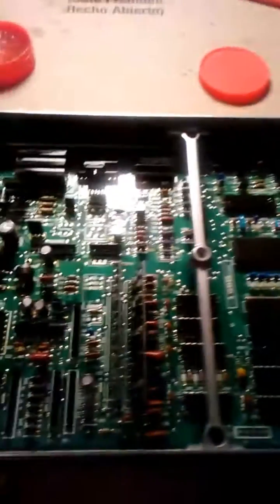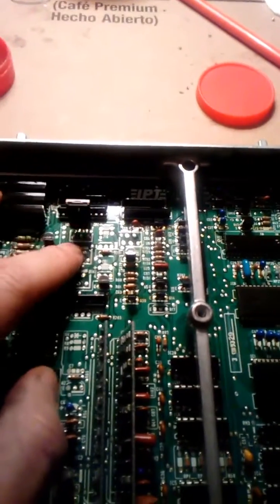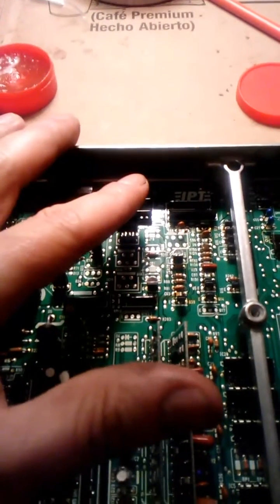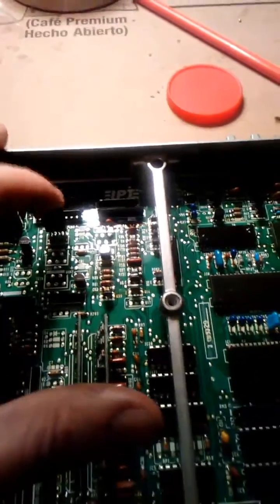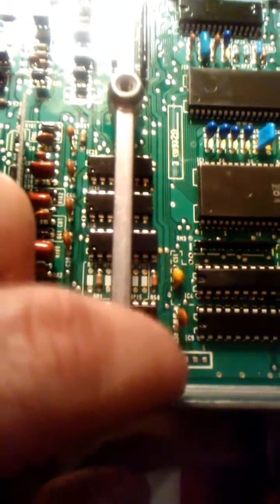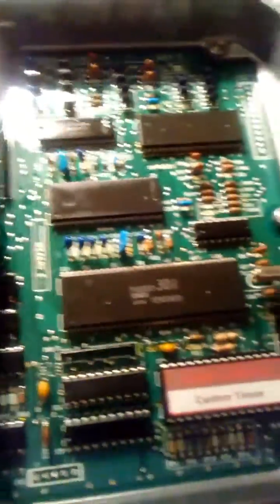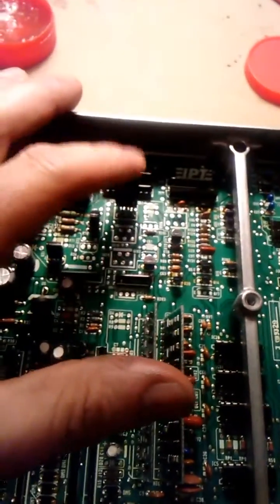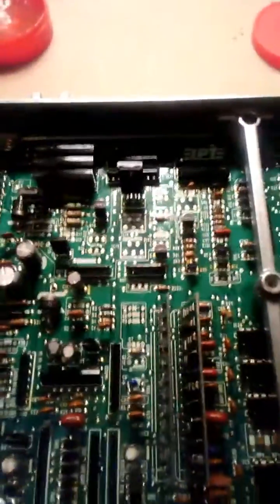Ecu p06 VTEC install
How to install VTEC on a non VTEC ecu